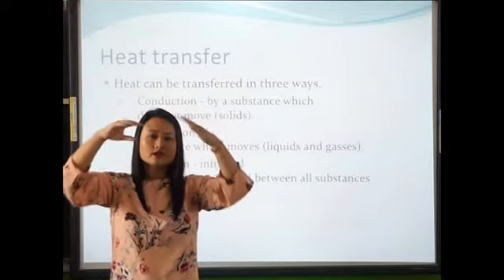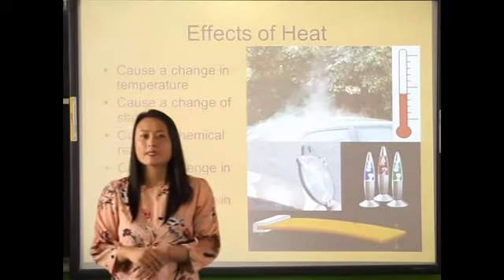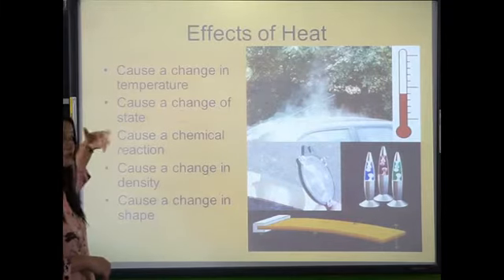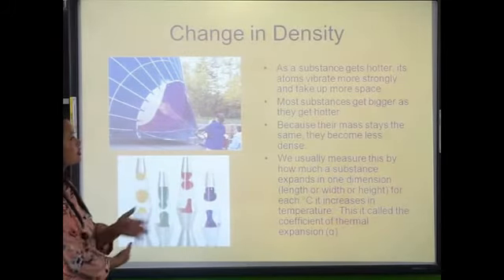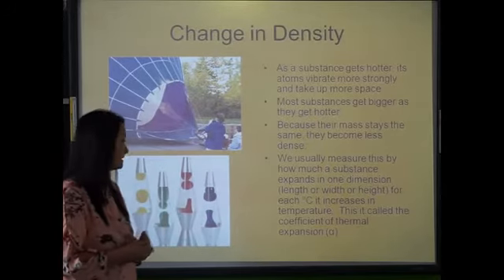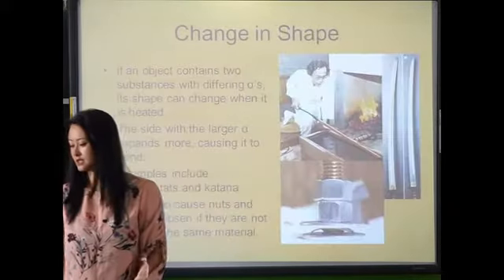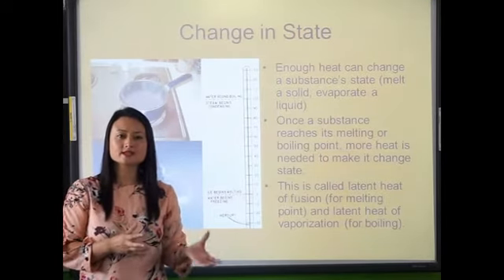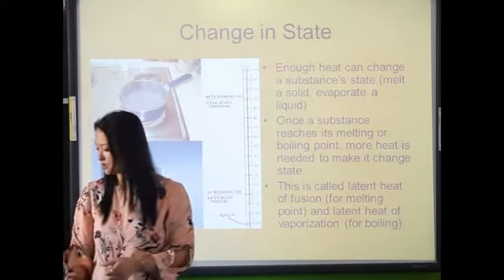Class 8 Physics Topic: Heat, Change in Density